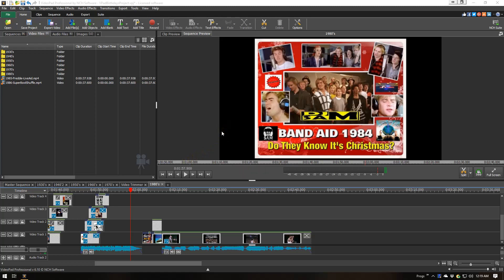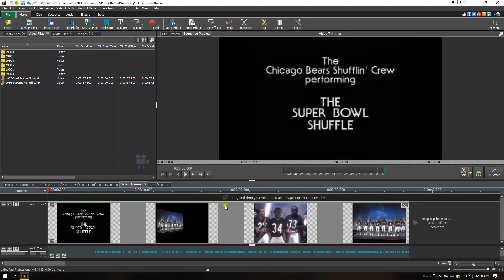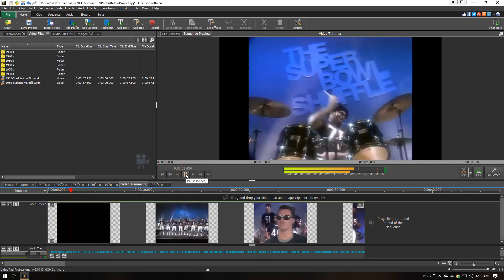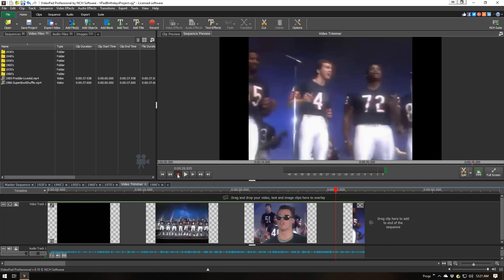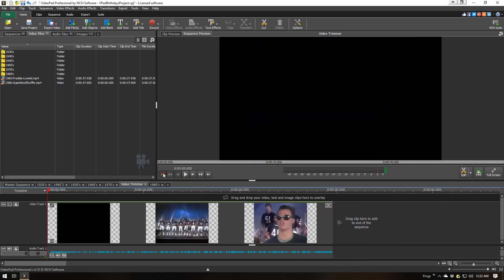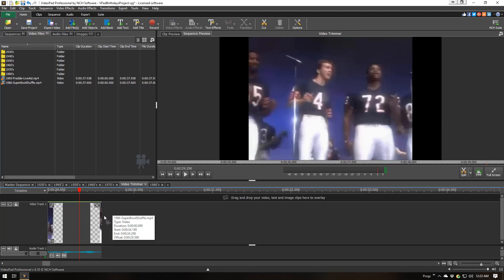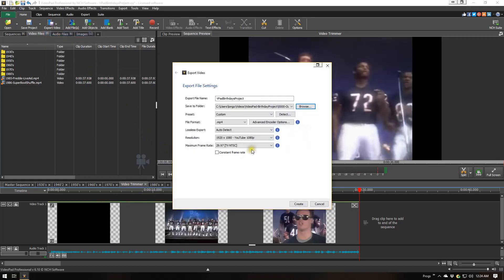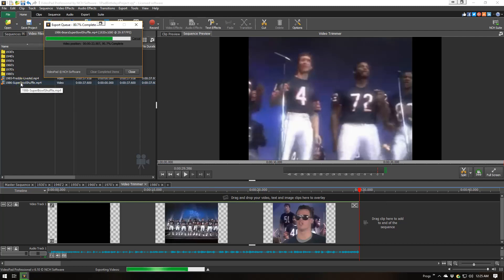VideoPad saving a trimmed video clip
VideoPad tutorial on how to make a new video clip from a longer clip (not by just setting start and end times).  This is the technique I use to make a new trimmed clip.